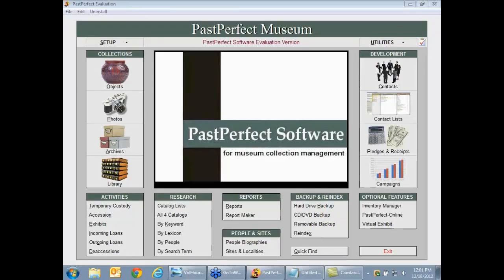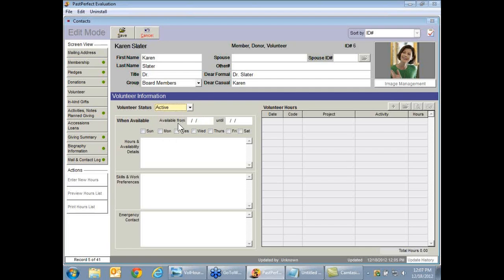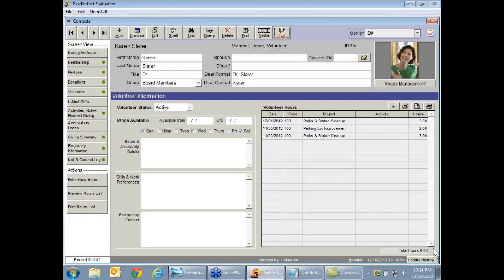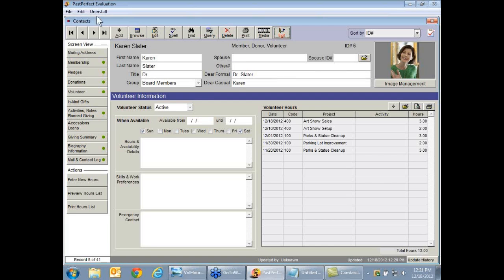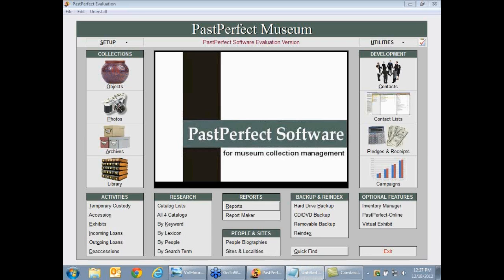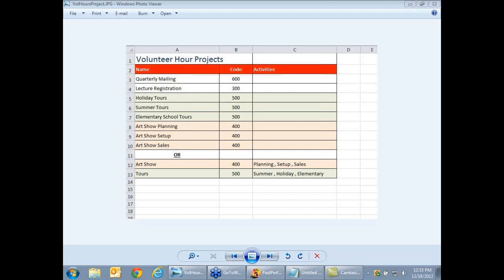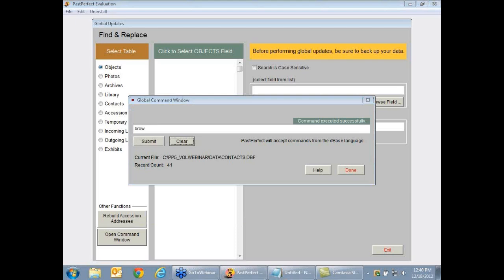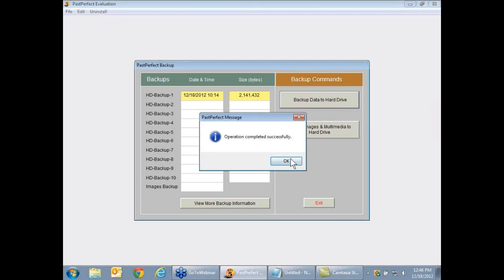Managing Volunteer Hours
Are you struggling to track the hours that volunteers work at your museum? Do you need an effortless way to manage different volunteer projects for grant reports or an easy system to honor your top volunteers? PastPerfect can help!

Watch this one-hour webinar that will demonstrate how convenient and efficient it is to track all the ways in which volunteers contribute to your museum with PastPerfect 5.0. This webinar will discuss adding new volunteer activity types, entering hours, and easily generating reports. Brian Gomez, VP of Operations, will guide you through the steps of consistent and effective volunteer hour management.